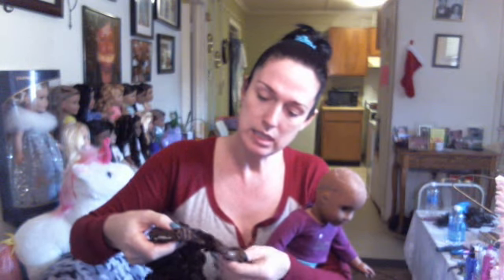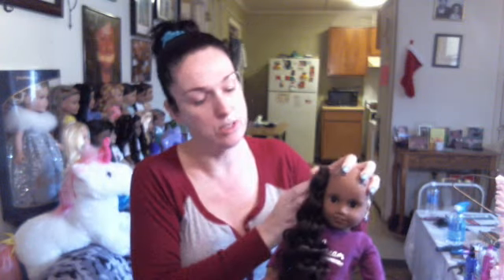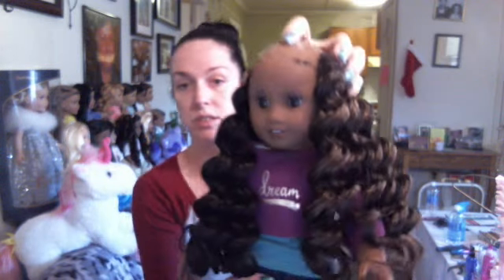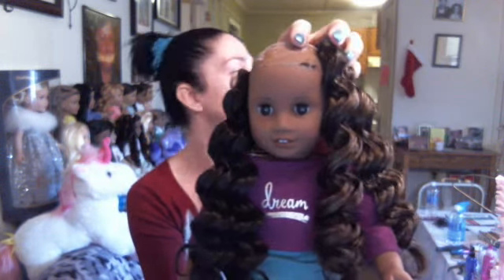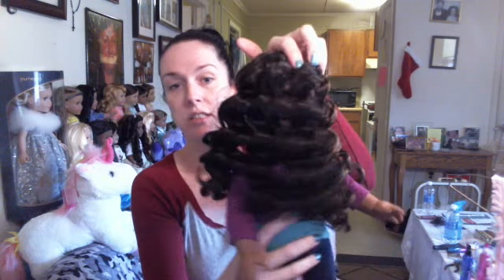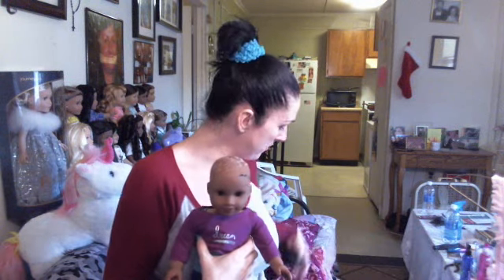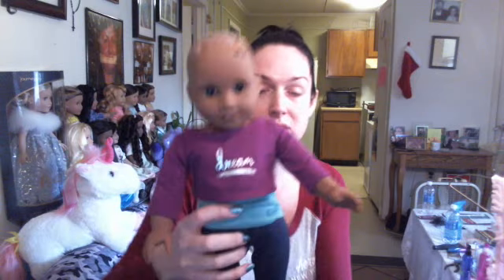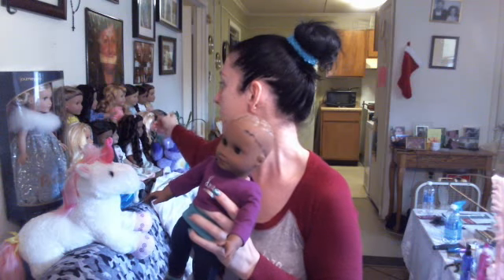GOTY Gabriela NEEDS New HAIR! Its not brushable